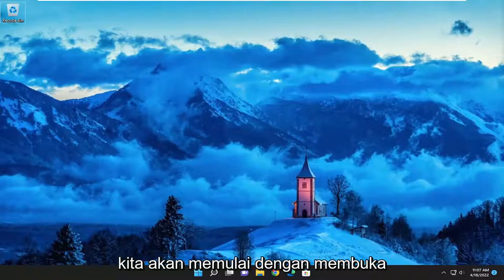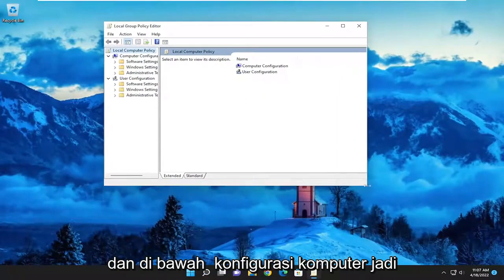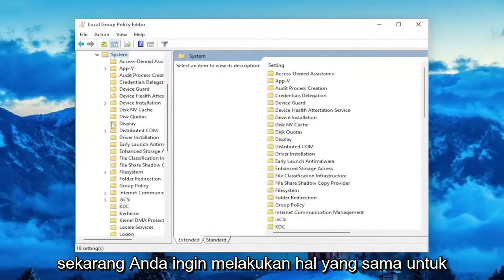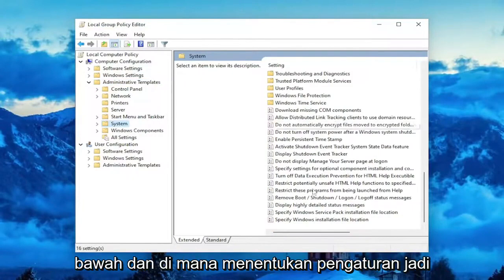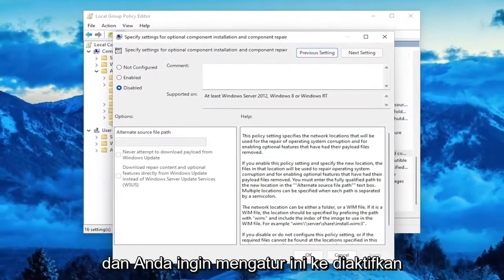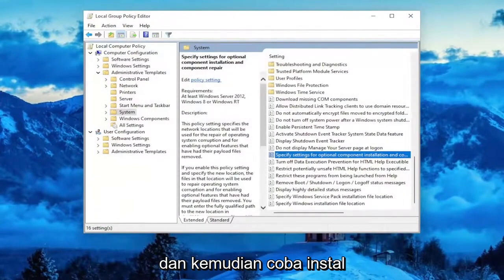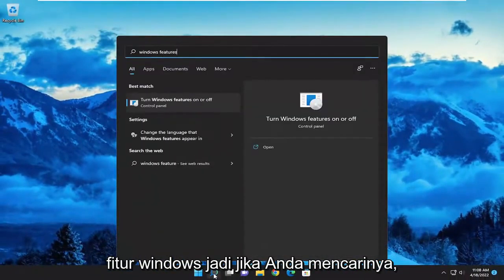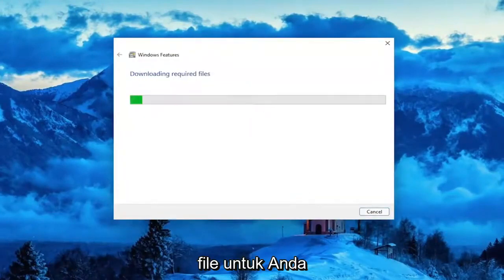Cara Mengatasi Error Code 0x80070422 Pada Windows 10/11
Cara Memperbaiki Error .NET Framework 3.5 0x80070422 di Windows 11 dan Windows 10 | Kesalahan 0x800f081f

Cara memperbaiki kesalahan NET Framework 3.5 0x80070422. Kode kesalahan 0x80070422 biasanya ditemui oleh pengguna yang mencoba menerapkan pembaruan terbaru. Masalah juga dapat muncul saat mereka memutakhirkan dari versi Windows sebelumnya ke versi yang lebih baru (misalnya dari Windows 8 ke Windows 11), serta saat mencoba memperbarui atau mendapatkan aplikasi di Microsoft Store.

Masalah yang dibahas dalam tutorial ini:
kerangka kerja bersih 3.5 kesalahan 0x80070422
.net framework 3.5 error 0x80070422 file tidak ditemukan
.net framework 3.5 error 0x80070422 error yang ditentukan aplikasi atau yang ditentukan objek